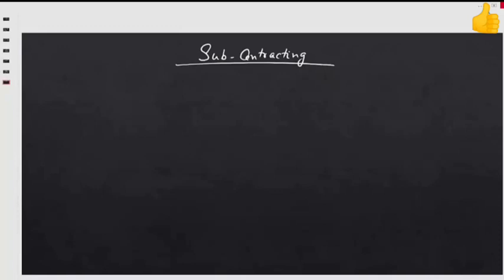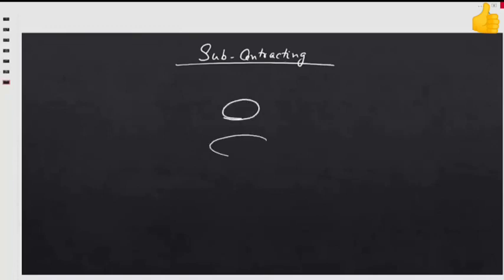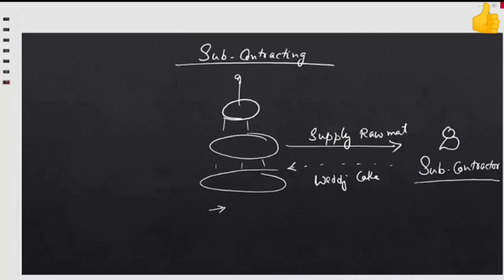SAP MM Training 28th video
In this video you will learn about subcontracting, what is the use of it, how to configure the SAP ERP system and many more things you will learn about subcontracting.